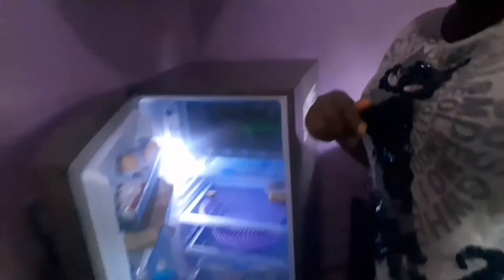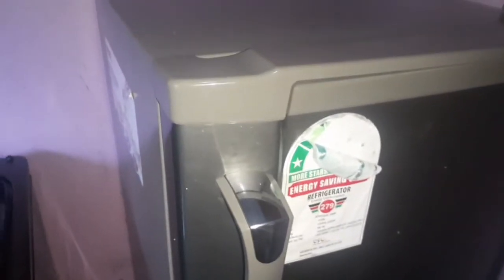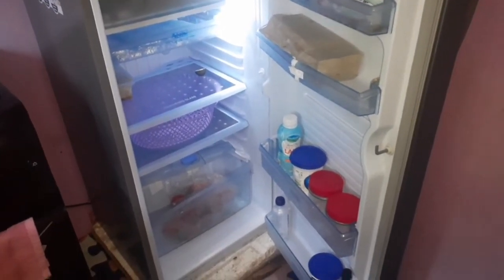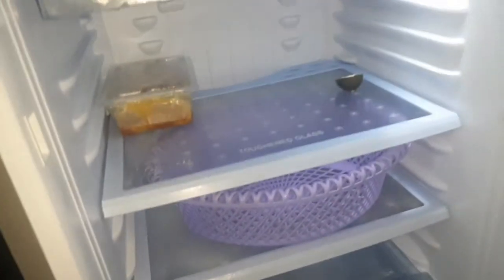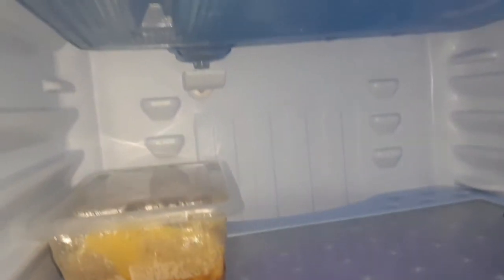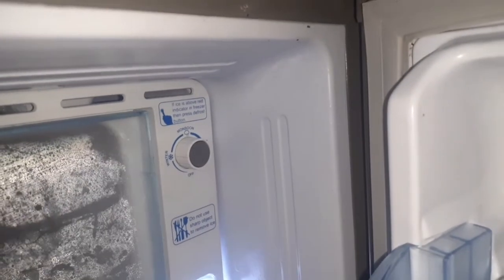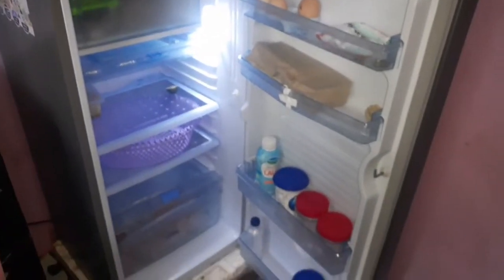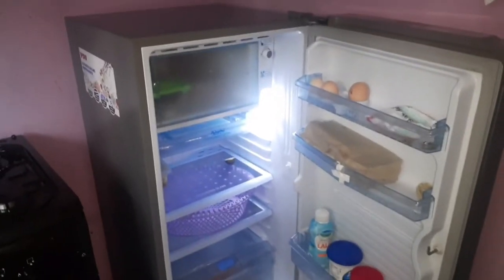Von Hotpoint 190L Fridge Review || Single Door Fridge|This is Fash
hi guys.  I have a fridge Review/fridge tour for you. in the video theres details about von Hotpoint fridge the specs and my hones review of the fridge .

STALK ME ON SOCIALS
TIKTOK ; This is Fash
FACEBOOK; This is fash
INSTAGRAM This is fash

Hey there! My name is FAITH and I am a KENYAN  based youtuber/vlogger. I make lifestyle ,&travel videos kenyan vlogs showing you a bit of kenya and what it is like to live in kenya. My channel is focused to help visually celebrate the richness, diversity & beauty of Africa. My main aim is  to grow the authentic African story  through my experiences that i share in my videos.
I LOVE MAKING VIDEOS ABOUT AFRICA AND EVERYTHING ABOUT AFRICA ESPECIALLY COOKING AFRICAN FOOD
Currently also I am on the road to lose weight & lead a healthier lifestyle, Im documenting each day of the process and will be posting as soon as each challengeis through.